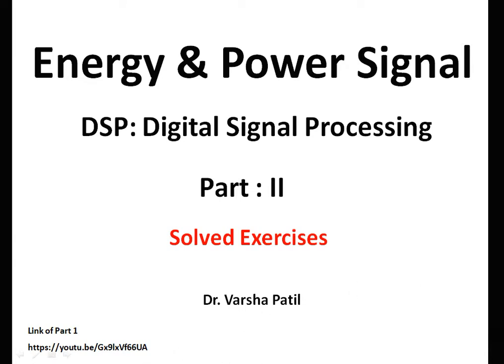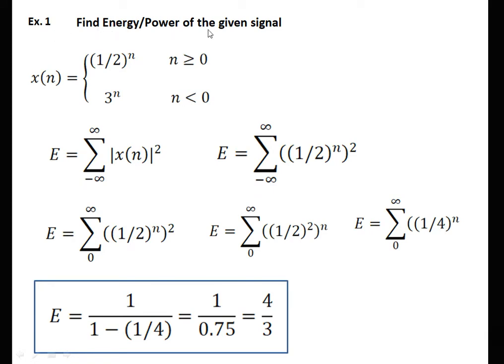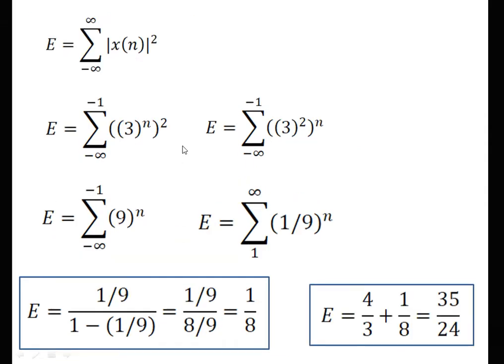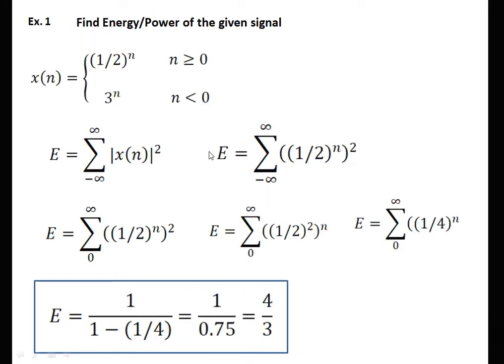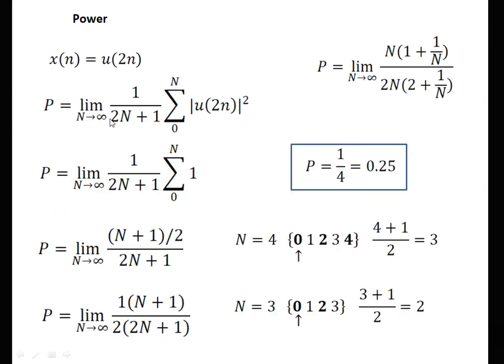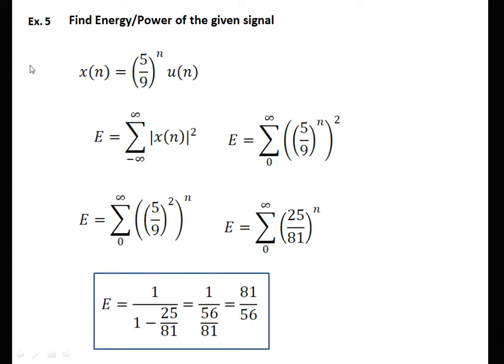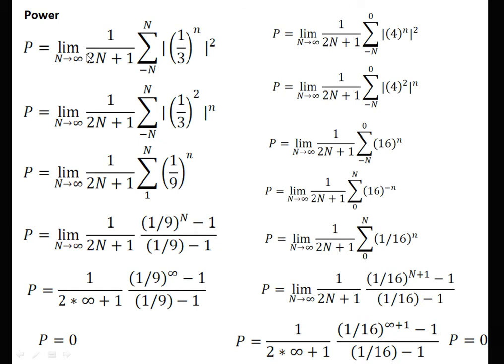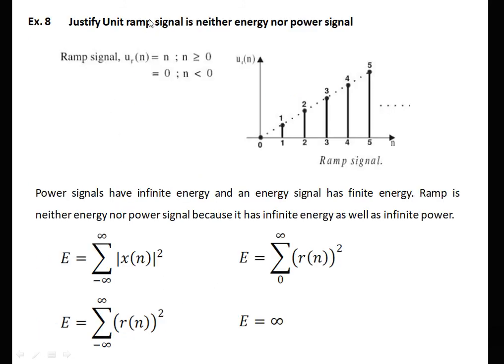Energy & Power Signal, Part II, Digital Signal Processing, Solved Exercises, Problems, DSIP,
DSP,DSIP,MumbaiUniversity,MU,Sem7,Exercises,Problems,Example,Lecture,Energy,Energysignal,Power,Powersignal,Infinite,InfiniteSeriesGemometric,Finiteseriesgeometric,Varsha,Varsha's Engineering Stuff